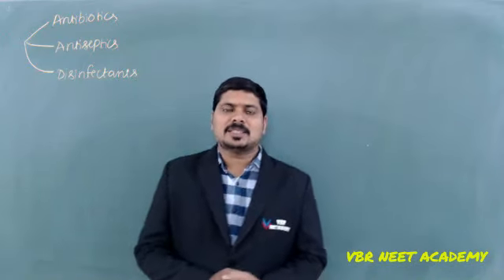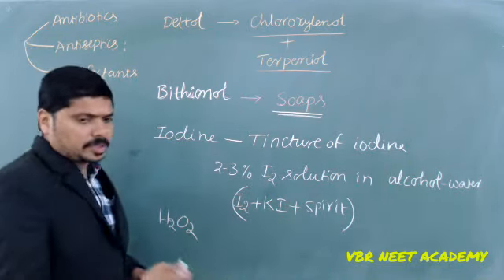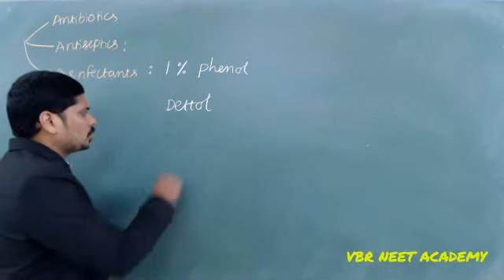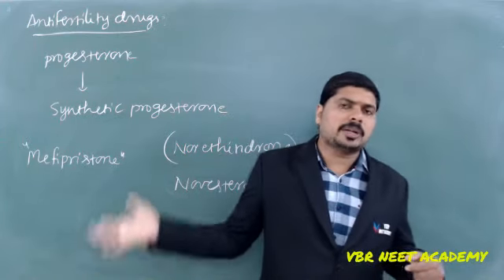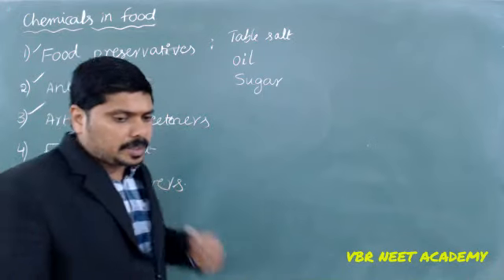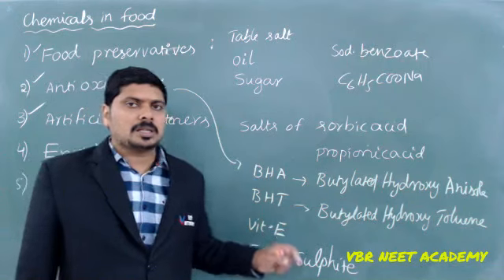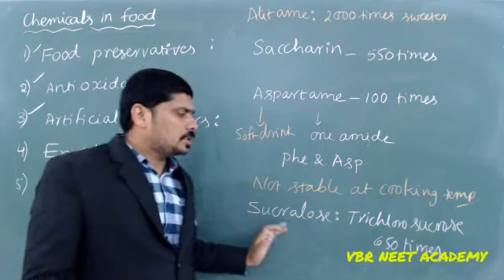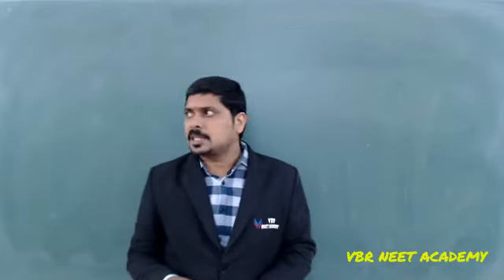Chemistry in every day life: Food additives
IIT AND NEET CHEMISTRY IN EVERY DAY LIFE FOOD ADDITIVES IIT COLLEGE SCHOOL STUDENTS STUDIES NEET ONLINE CLASS#MARKS#MARKS#RANK#NIT#ALLEN#IIT TOPERS#NEET TOPPERS